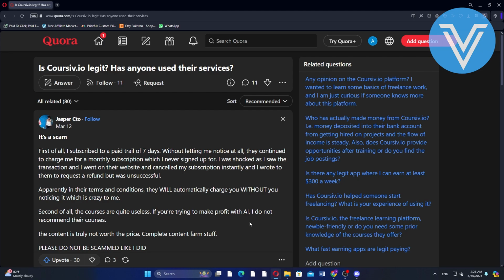COURSIV IO HONEST REVIEW 2024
In this tutorial, we'll guide you through the process of "COURSIV IO HONEST REVIEW 2024". We've broken it down into easy-to-follow steps to ensure you get the most out of it. this video is packed with valuable insights you won't want to miss. 🚀.  Make sure to watch until the end for all the key insights.